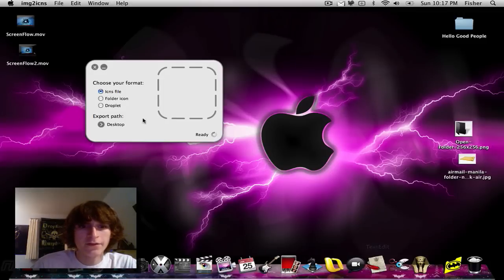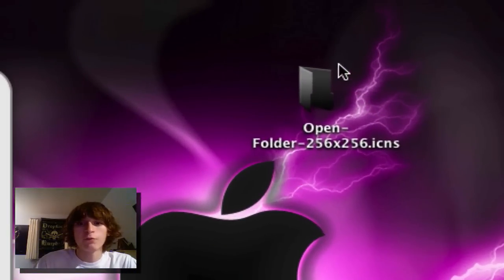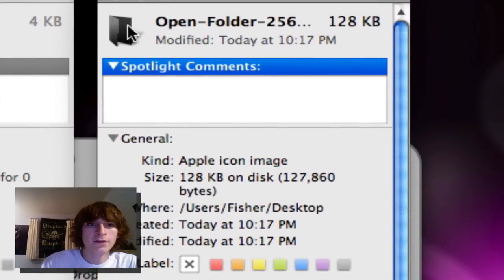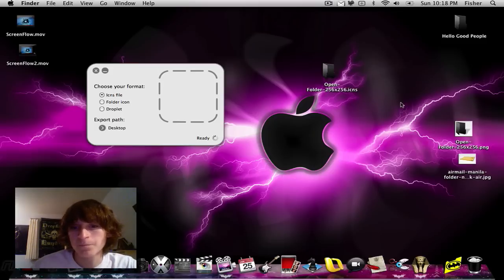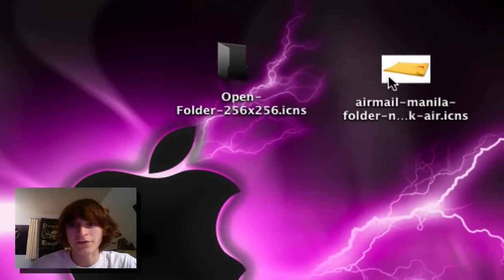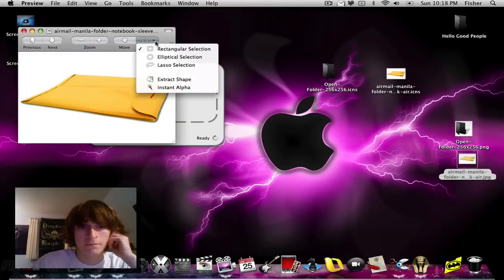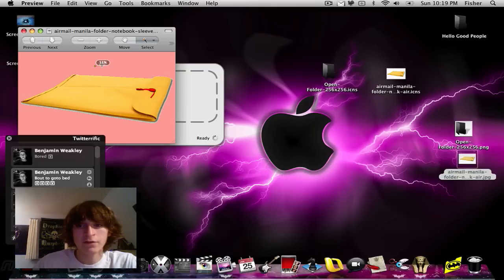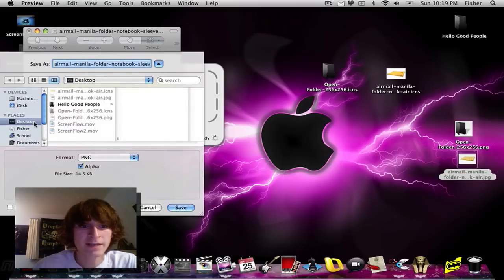Creating Your Own Custom Icons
img2icns

Skype- fisher_12